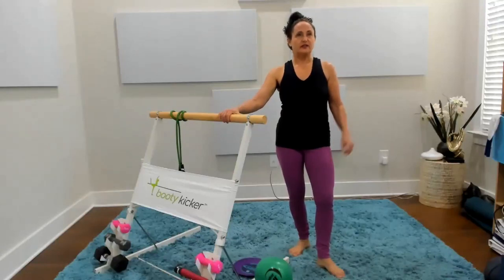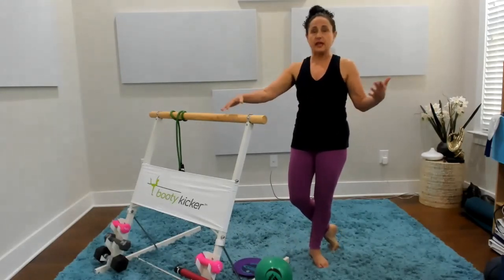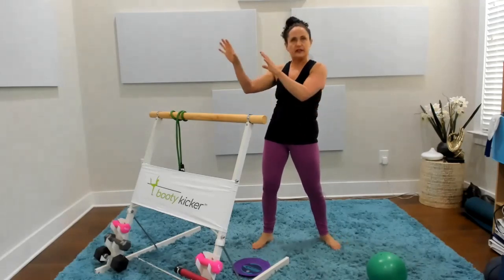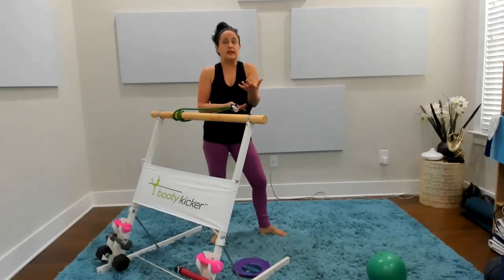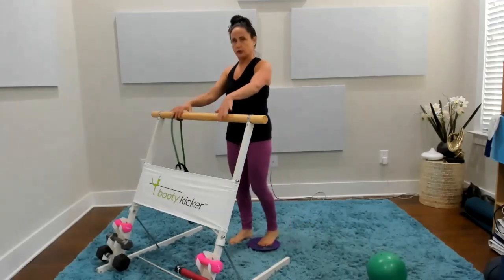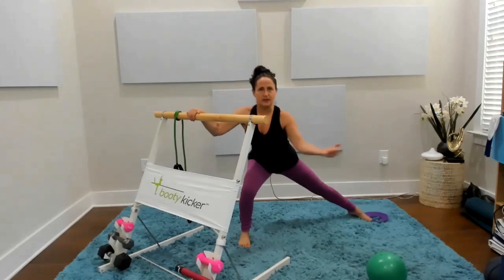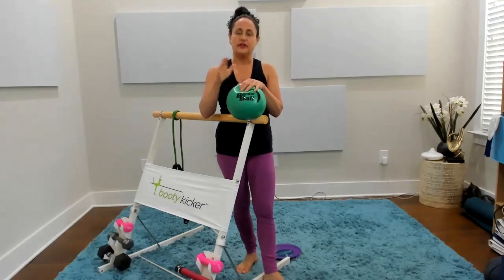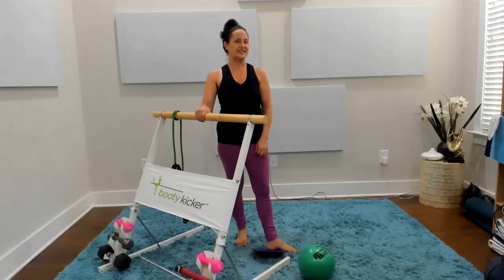Booty Kicker Review/Best New Home Fitness Equipment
Looking for a very affordable, versatile, portable piece of at home fitness equipment?  Look no further than the Booty Kicker Portable Barre! This barre is so well designed, you can push and pull on it and it remains stable.  Add some toys to it like tubing, ball, gliding discs and you can even mimic a pilates reformer workout...right there in your own home.

I'll be doing some video classes using the Booty Kicker to give you classes to do and ideas on how to use it.  You might even want to check out my "kitchen sink" stretch playlist and use the Booty Kicker to do those.  No more needing your kitchen sink...for stretching anyway. 😜

If you want to work out at home and know you are getting the latest, cutting edge, science driven workouts using your own body weight to create the best body ever,

Join my Facebook group and get tons of T-Tapp tips, tricks, personalized support and a great community

Tried everything to lose weight and nothing works? Join my "Fit to the Core" FREE 5 Day Jump Start package and start getting real results!!